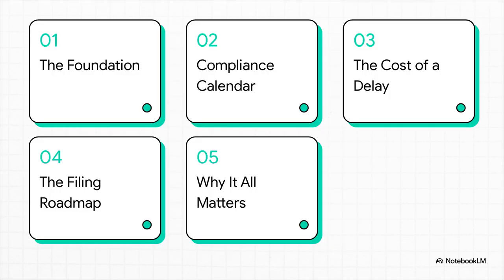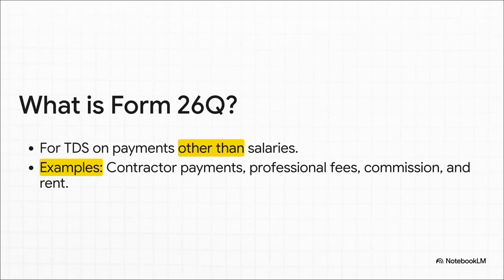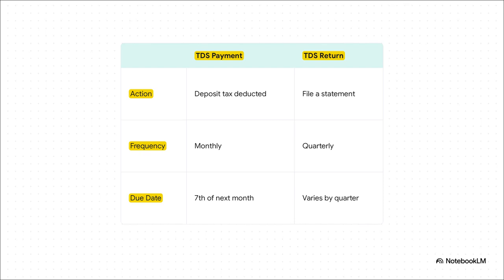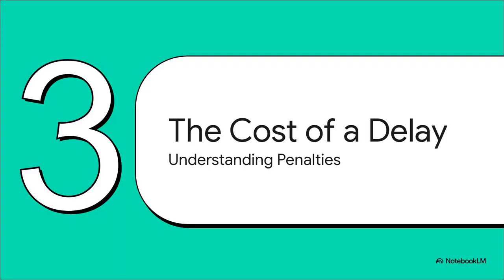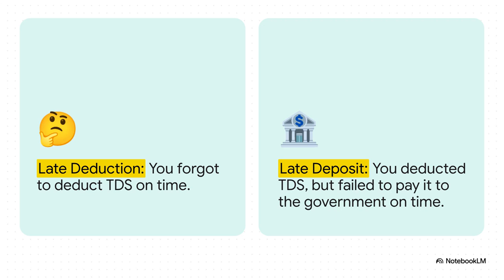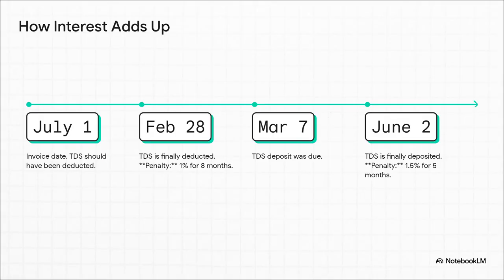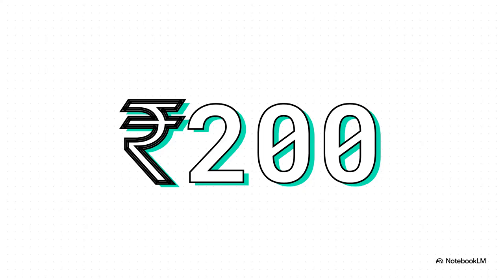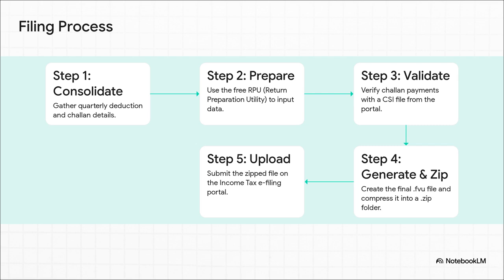TDS Return Filing/TDS Filing Form 26Q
In this video, we explain TDS Return Filing – Form 26Q step by step in a simple and practical way.

If you deduct TDS on professional fees, contractor payments, commission, brokerage, or rent (other than salary), filing Form 26Q is mandatory under the Income Tax Act.

This guide helps you understand the complete filing process, avoid common mistakes, and stay compliant without confusion.

What you’ll learn in this video:

• What is TDS Form 26Q
• Who is required to file Form 26Q
• Sections covered under Form 26Q
• Due dates for TDS return filing
• Step-by-step online filing process
• Late fee, interest, and penalty provisions

This video is useful for:
• Business owners
• Professionals
• Accountants & CA students
• Anyone responsible for TDS compliance

(Services available across India)

🔑 Keywords (YouTube Tags)

TDS return filing
Form 26Q
TDS filing Form 26Q
How to file TDS return
TDS return online
Form 26Q due date
TDS late fee penalty
Income tax TDS return
TDS compliance India
ConsultGuruji